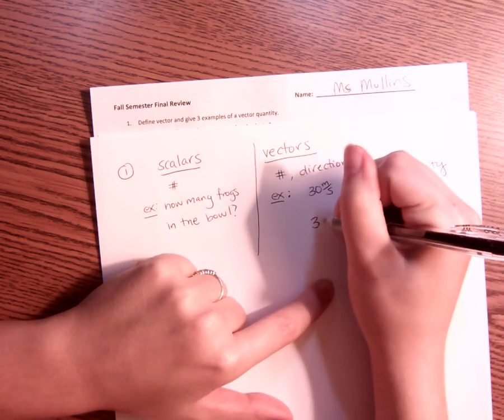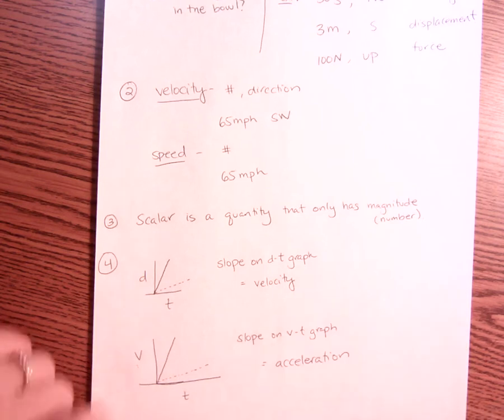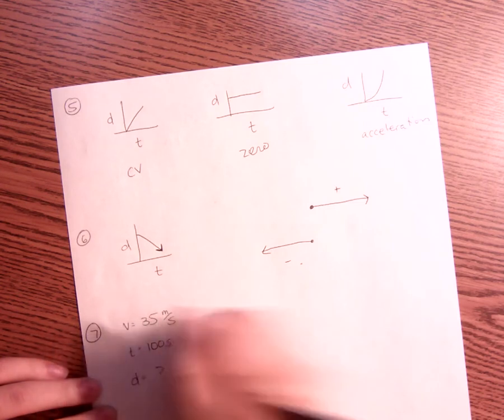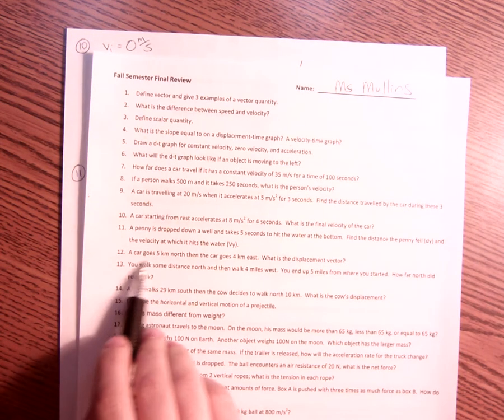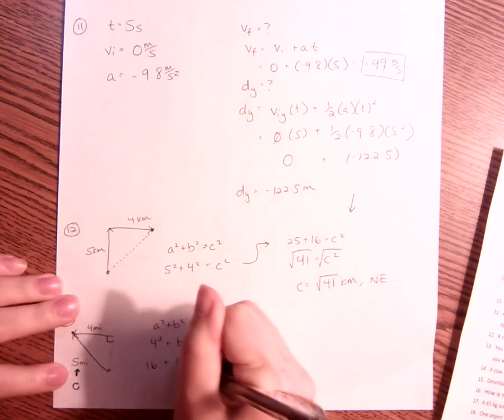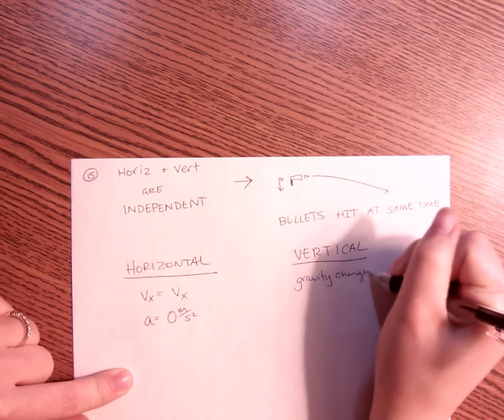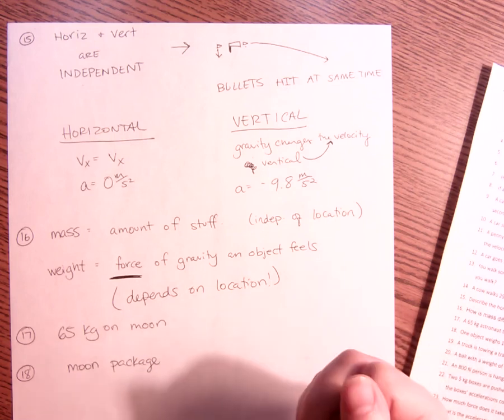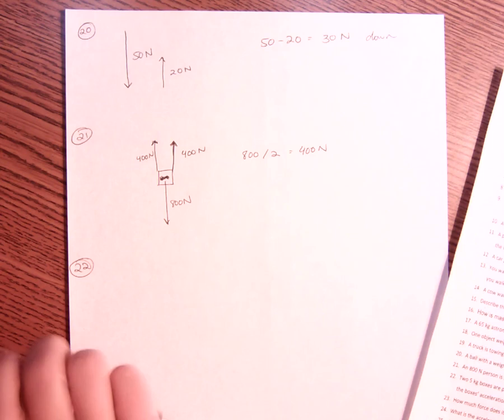Finals Review (1st Half)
Problems 1-21 on the finals review.